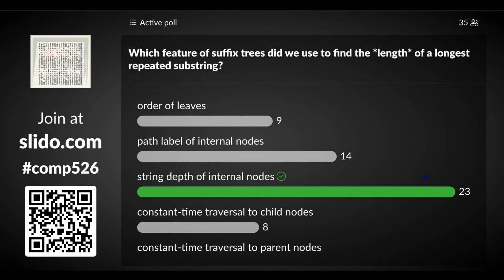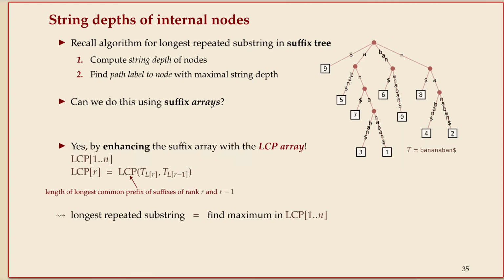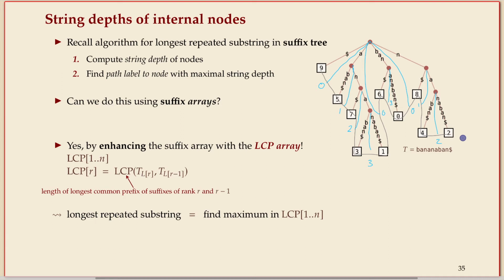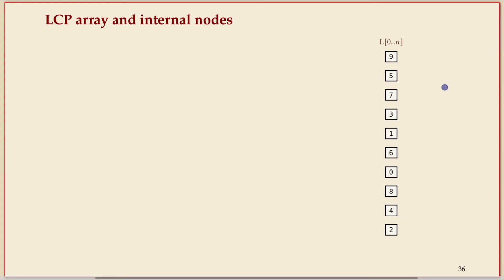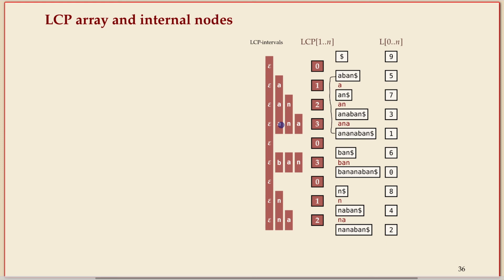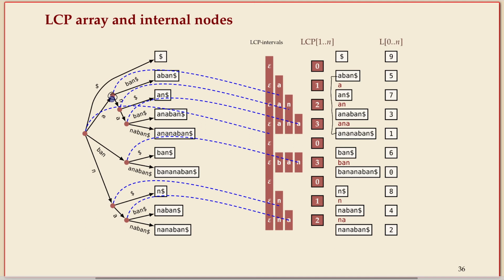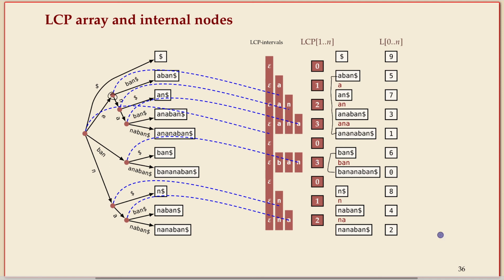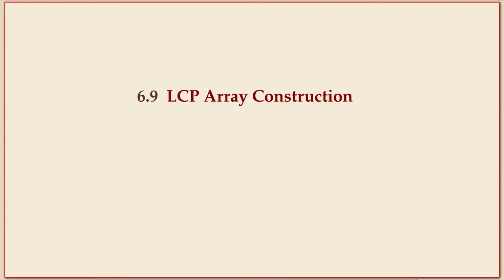COMP526 (Spring 2022) 6-9 §6.8 The LCP array